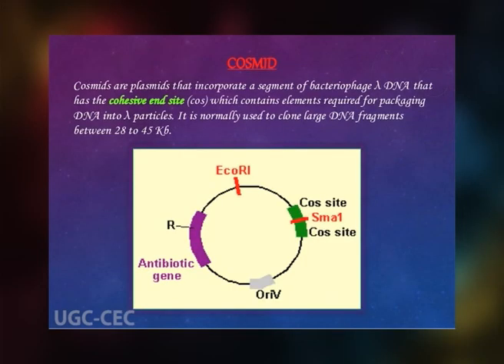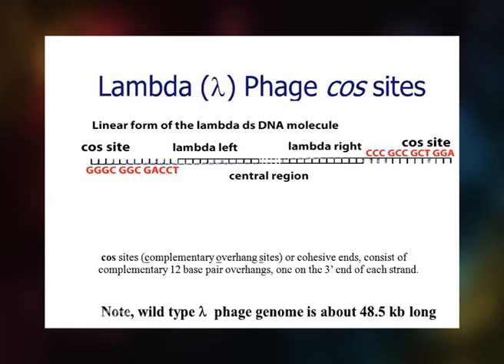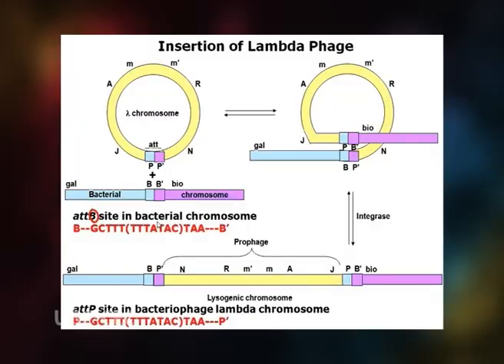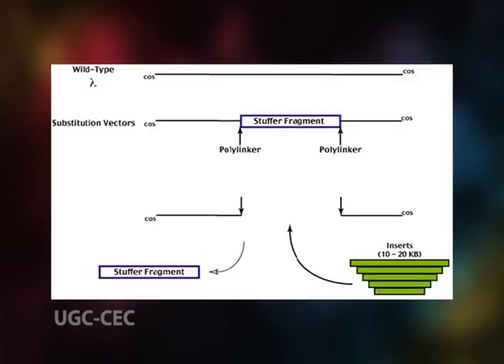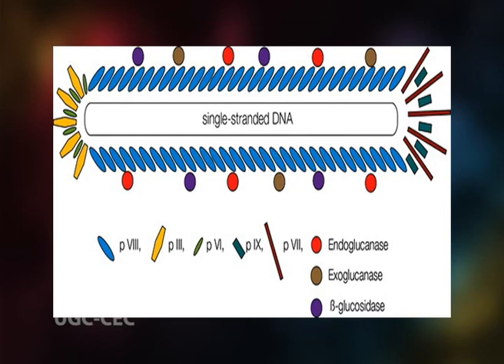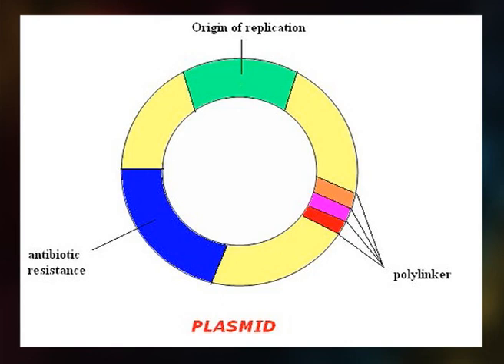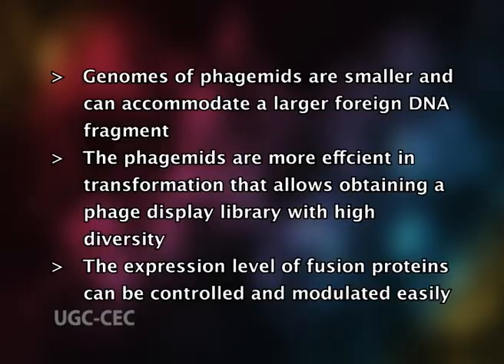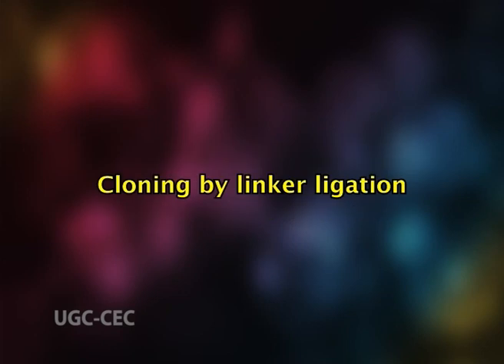Cloning Vectors II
Courses: 3rd year